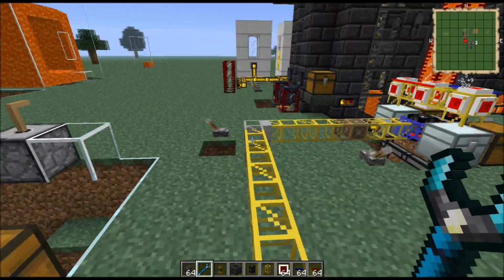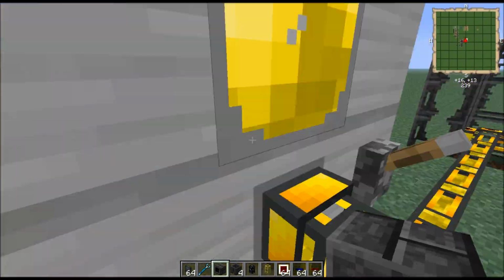[Feed the Beast/Direwolf20] Advanced Smeltery STUFF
Just messing around with the Tinker's Construct smeltery along with some other methods other than the intended ones to make ingots and blocks.